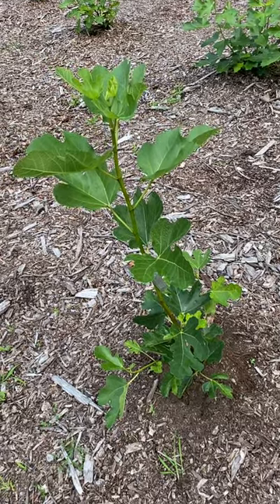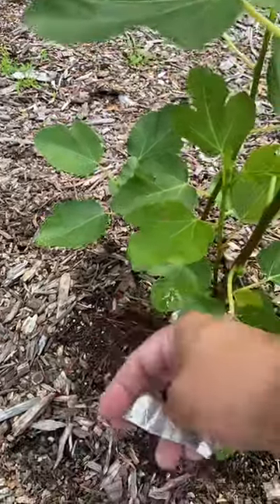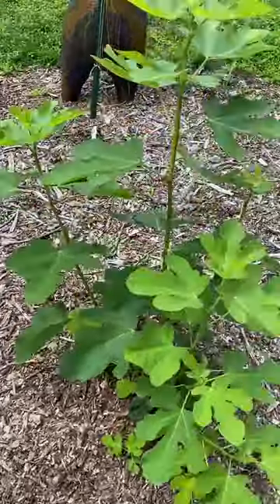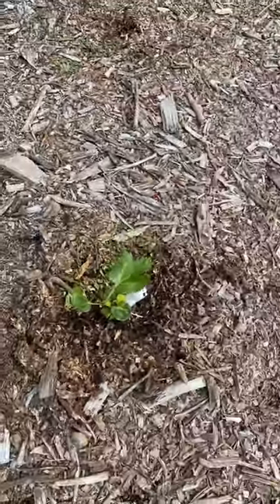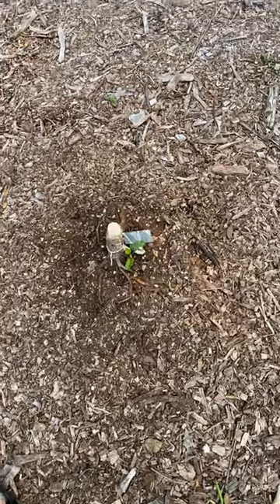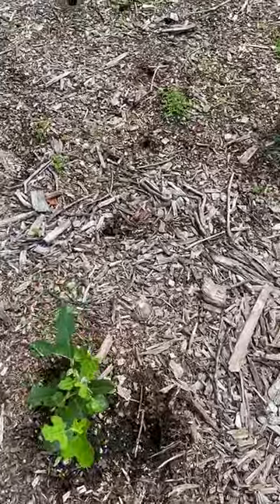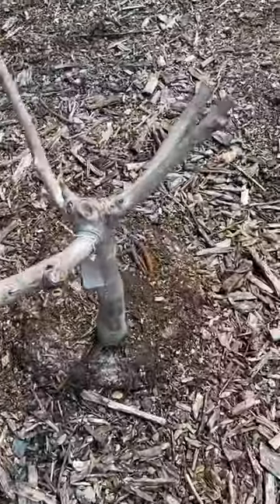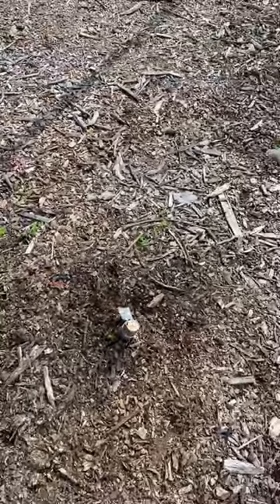Fig Trees In-ground: Did They Make It? Mixed Report.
In this video, I discuss the progress of my inground fig trees. Did they survive the winter? Will we get fig production by September?